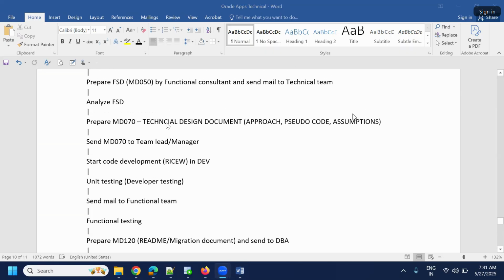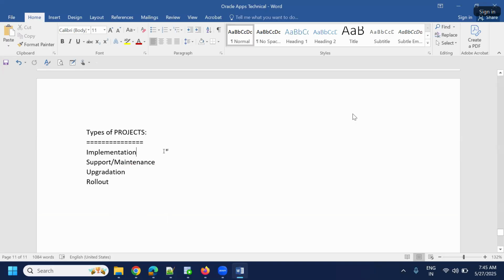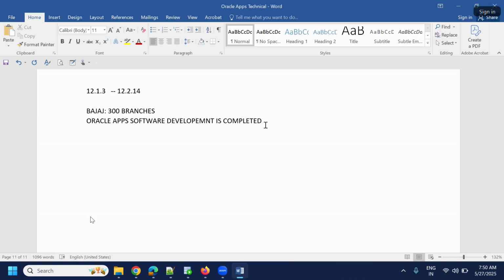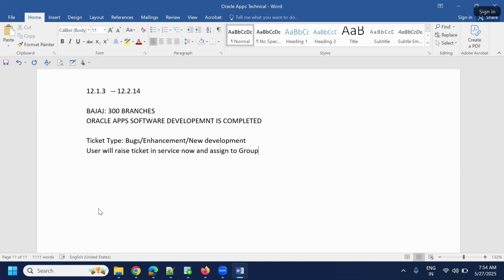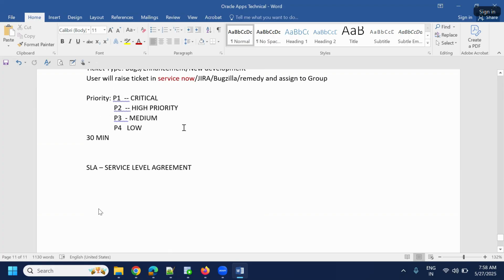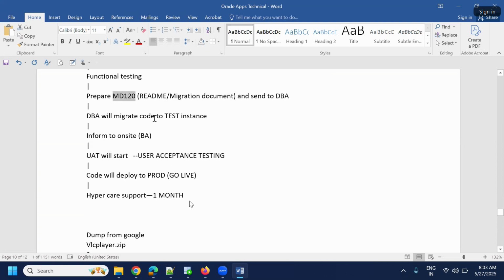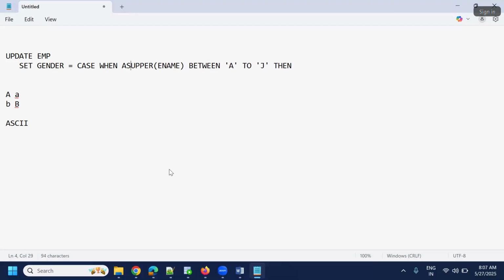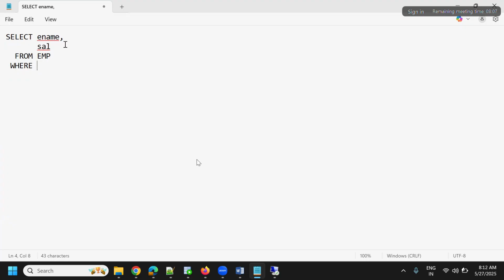Apps Day06 2